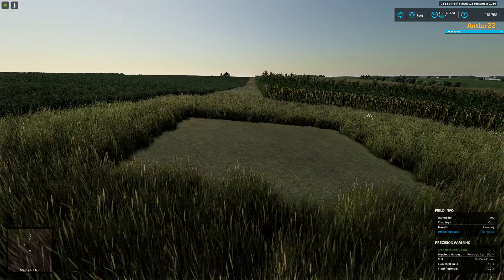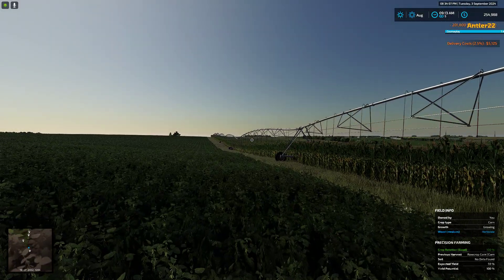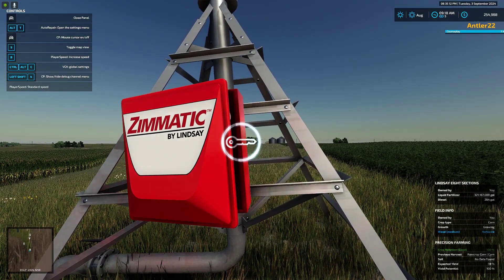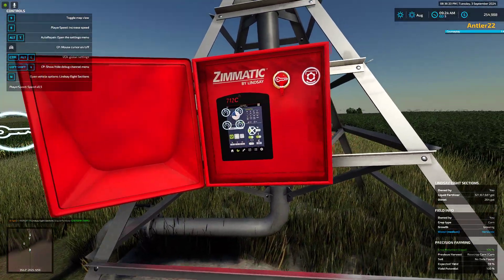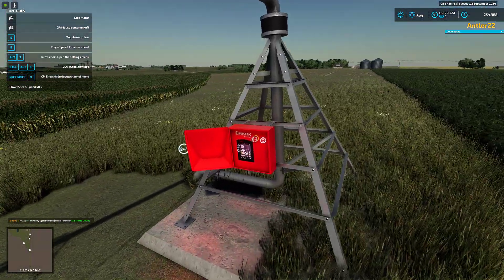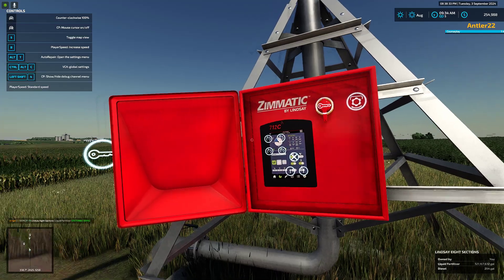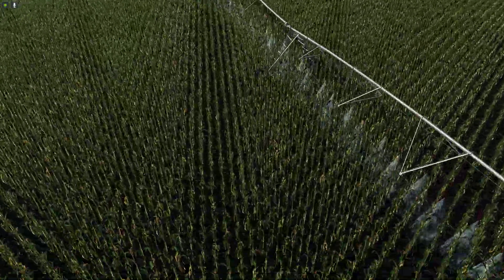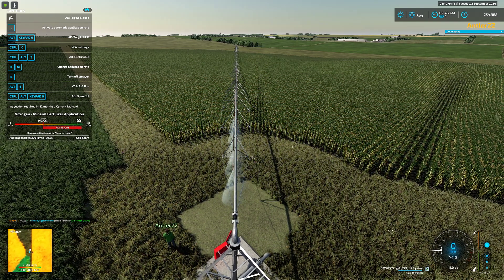Pivot Irrigation Tutorial for Saint Edward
I made these pivots for the larger fields on Saint Edward.  These are far from perfect, so I made this tutorial so hopefully it works a little better for you.  Please check out the credits, required mods, and other info on the itch page below.